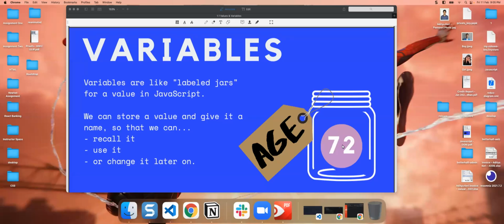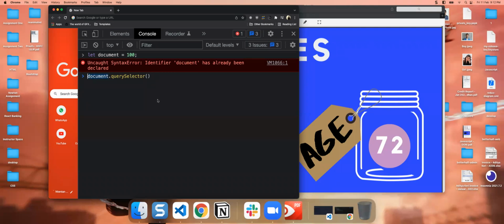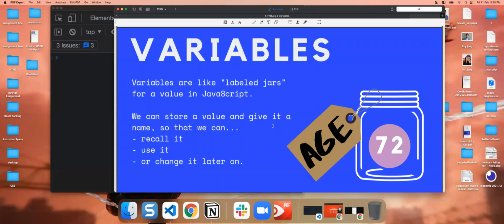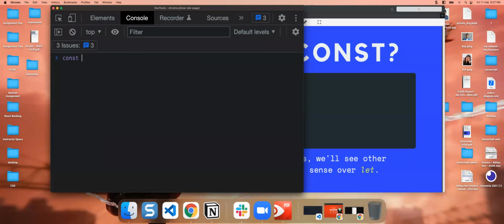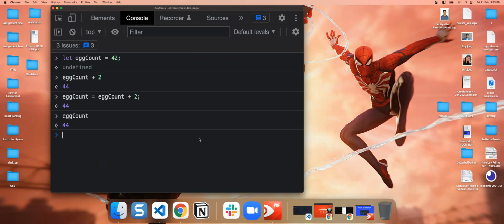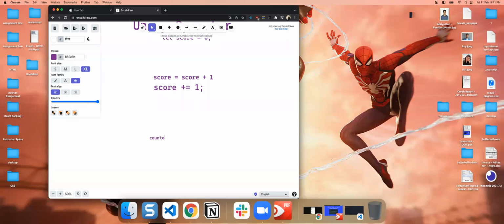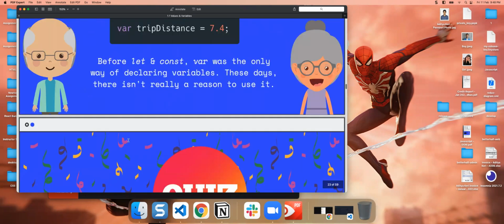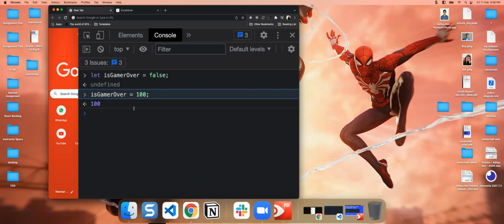JAVASCRIPT VARIABLES | var, let & const - Part 2